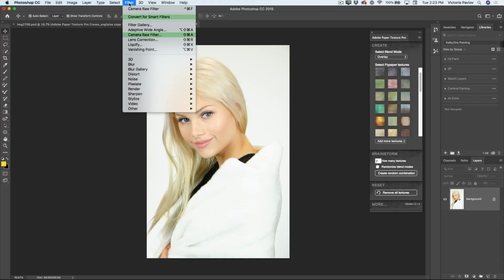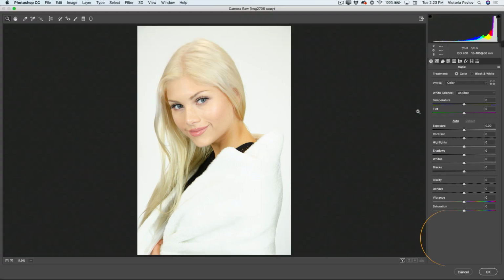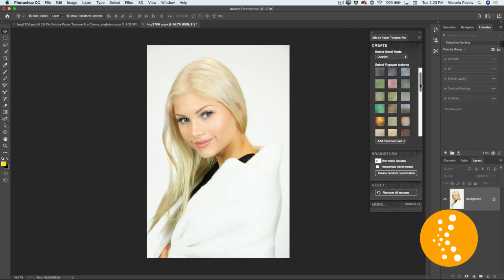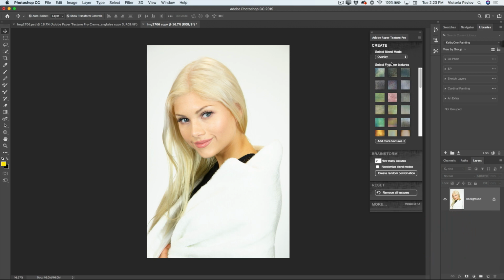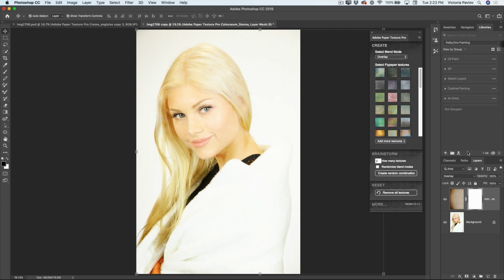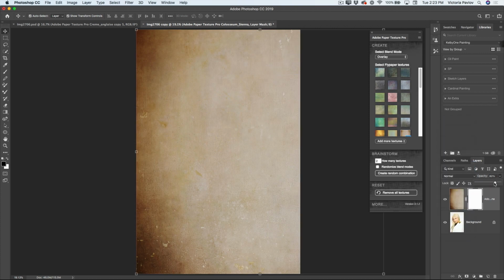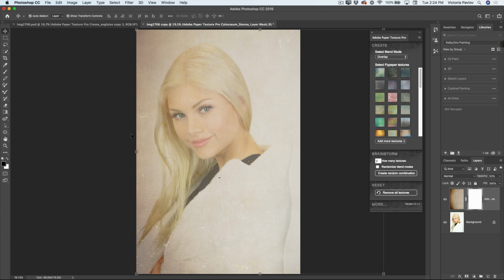Digital Painting with Victoria Pavlov | Photo Tip Friday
In this week's Photo Tip Friday Victoria Pavlov will teach you about camera raw filters and blend modes when working with your digital painting.

In this week’s class, learn how to paint in Adobe Photoshop!